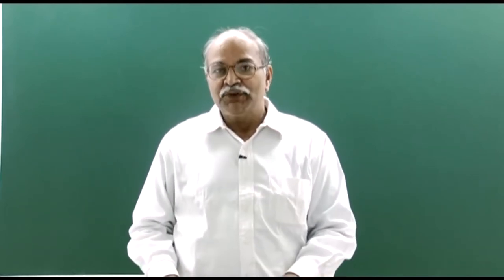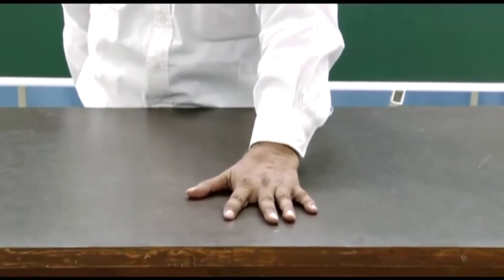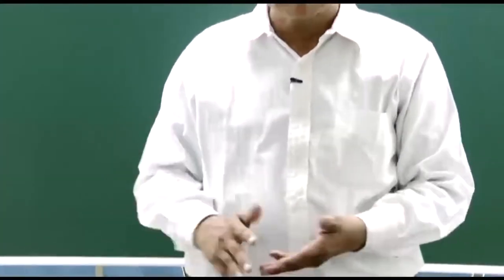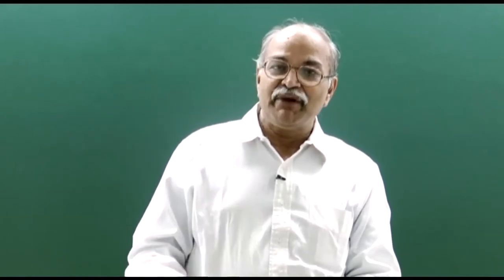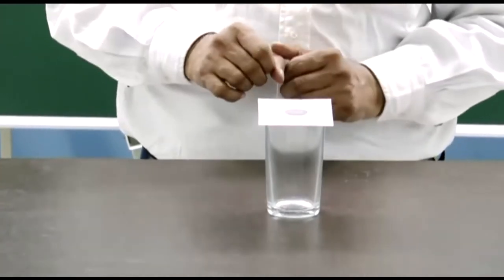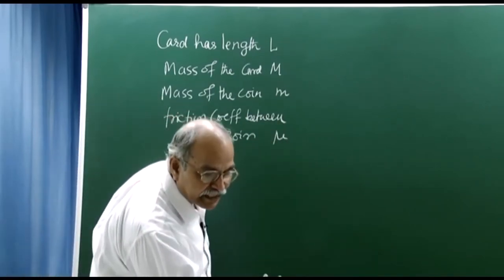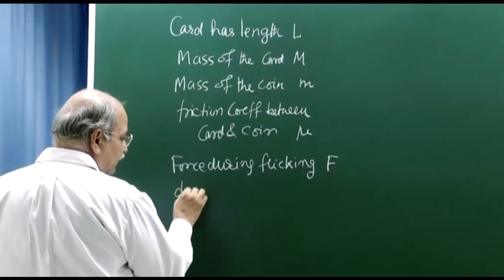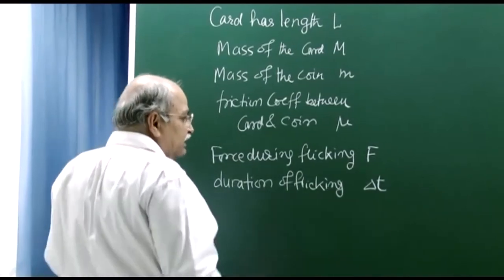Exp-10 Be with me Friction | Mechanics | H C Verma | Pocket Coaching [English]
Part 10.- Be with me Friction
(Mechanics)
Learn Physics through simple Experiment.
By prof. H C Verma
Video Language: English
Video Source  & Copyright : phy.hcverma.in